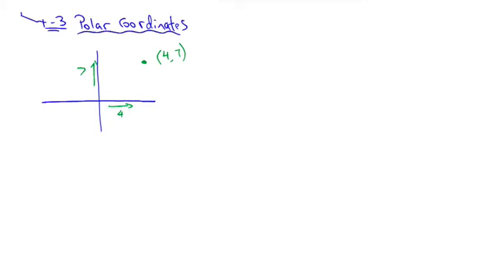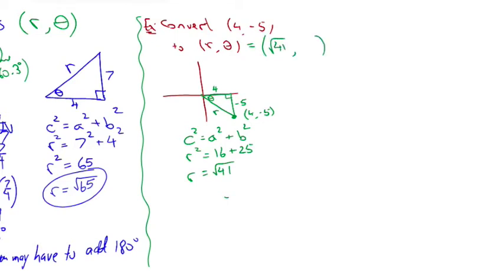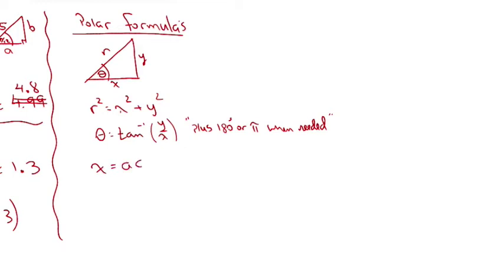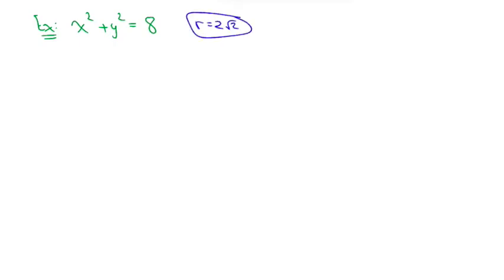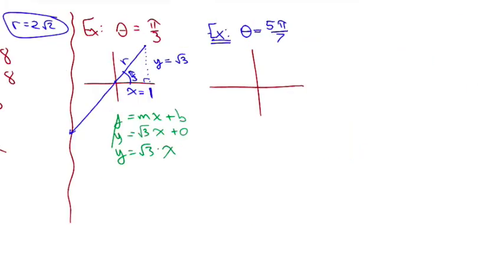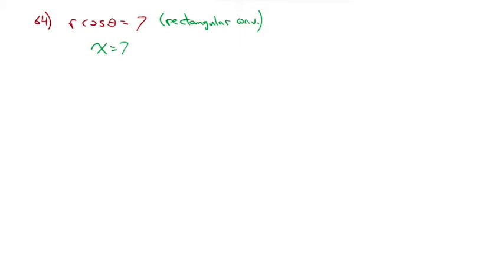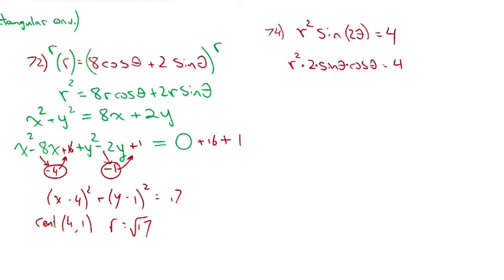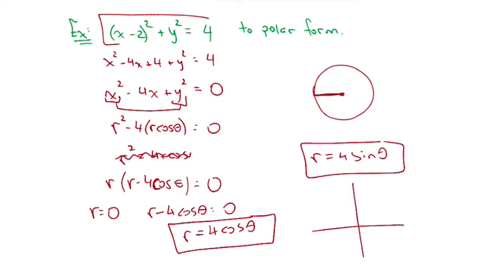8-2 Polar Coordinates